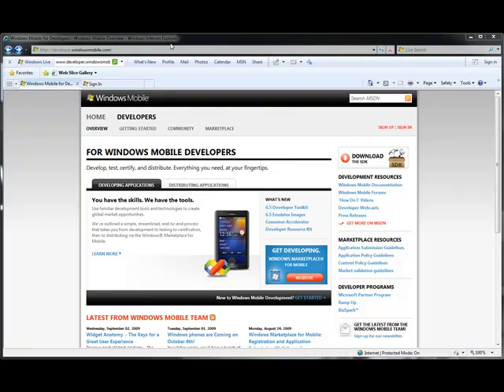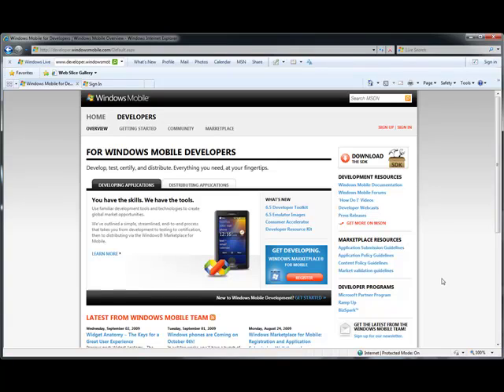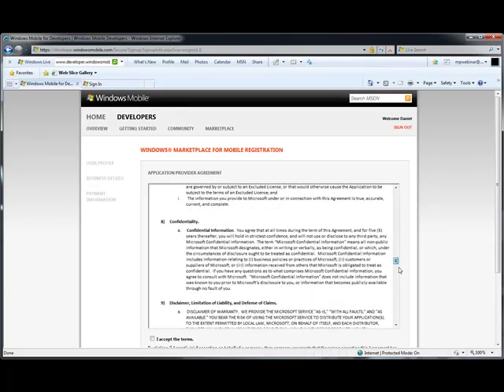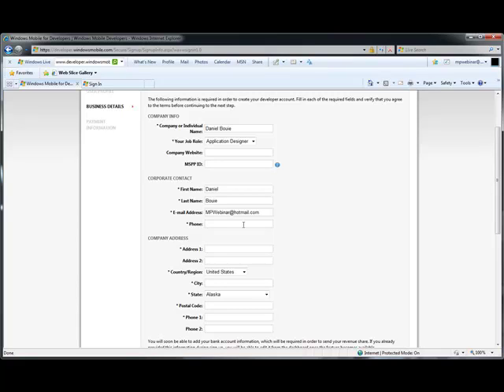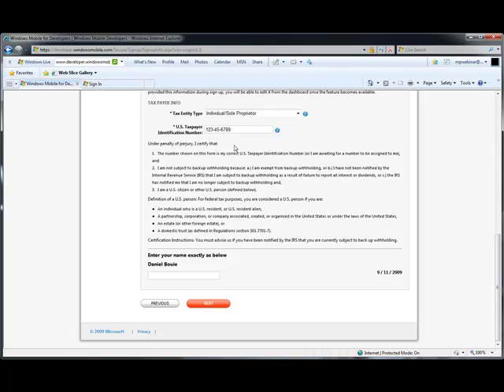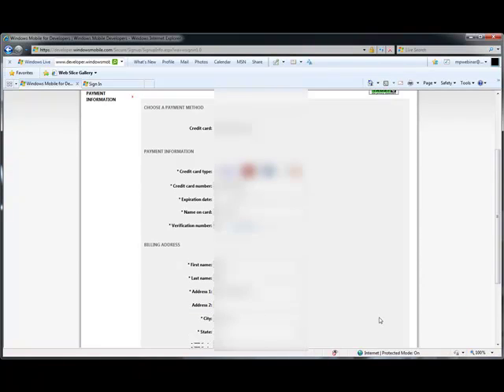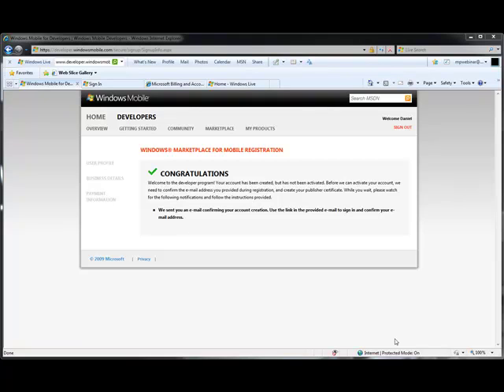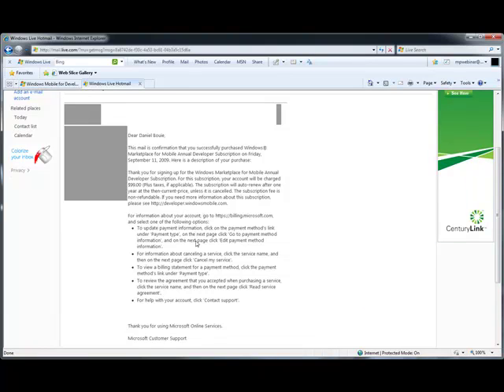Windows Marketplace for Mobile: Developer Registration Walkthrough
This screencast by Daniel Bouie demonstrates how to register as a developer